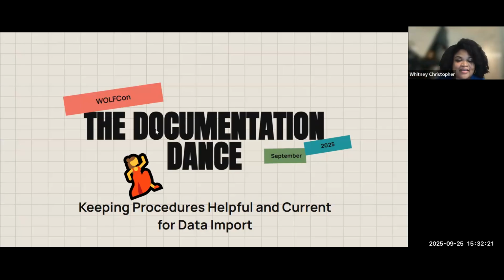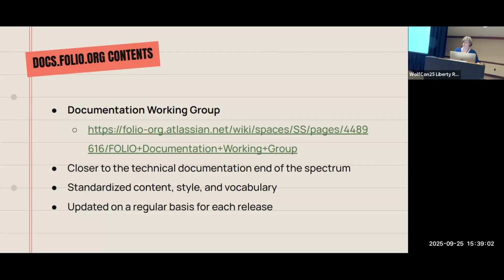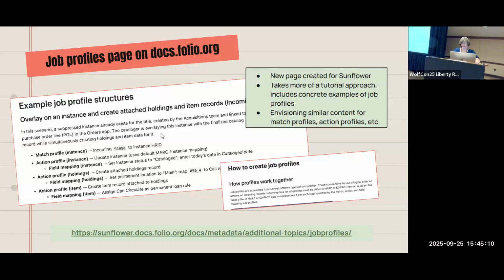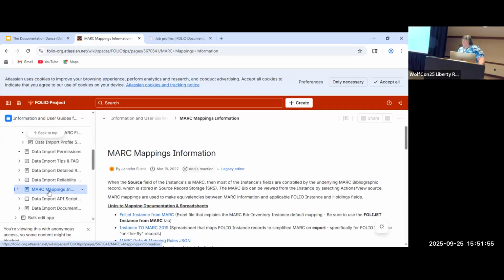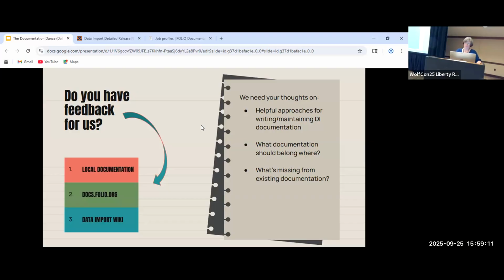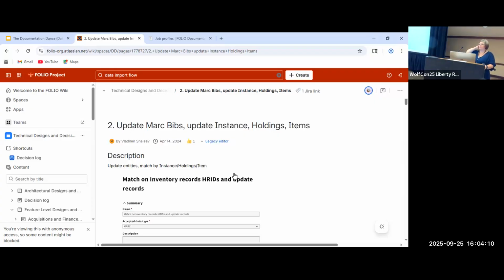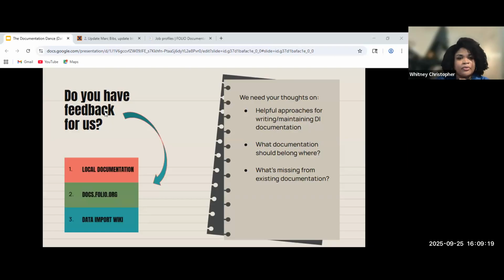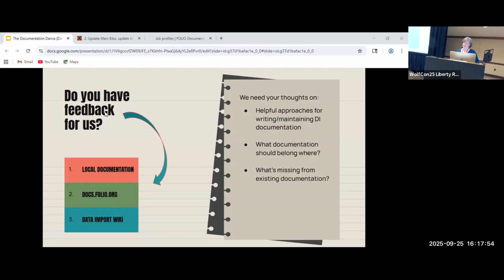The Documentation Dance: Keeping Procedures Helpful and Current for Data… (WOLFcon 2025)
Documentation about using Data Import continues to be somewhat fragmented and incomplete. The content in docs.folio.org, under the purview of the Documentation SIG, remains generic due to the considerable complexity of Data Import functionality. Unless someone works with it daily, it can be challenging to write procedures that go beyond the basics.

Meanwhile, the Data Import SIG has generated a good deal of specific, technical how-to documentation during its years of activity, housed mostly in the FOLIO wiki and on Google Drive. Some of it still remains relevant, but some has fallen out of date.

The Data Import SIG hopes to review and harmonize all of this content. This session will explore who is responsible for this content, how to improve documentation workflow, how to review and maintain documentation, and look at not just FOLIO documentation but also documentation for yourinstitution.